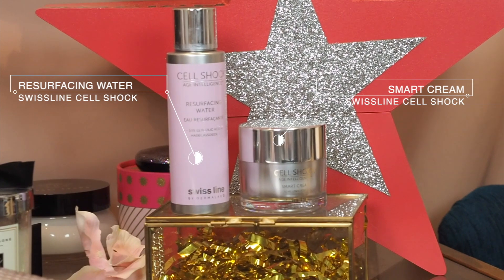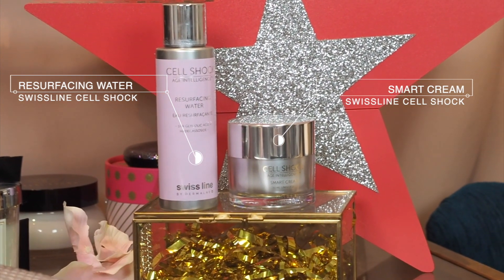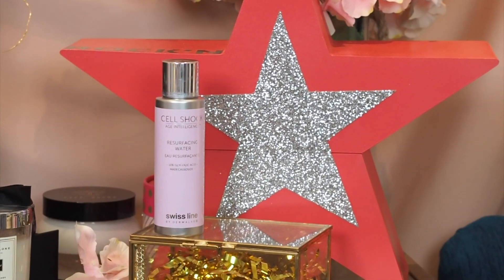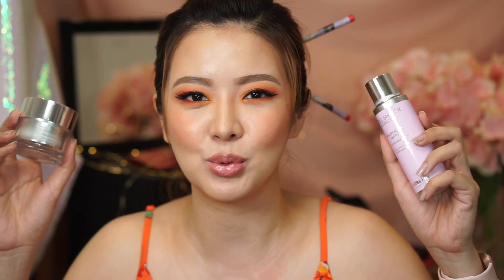Quick Review: Swissline Cell Shock - SUPER Strong Active Skincare!⎮Emily Quak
A quick review of some super active, super effective skincare!

Products used:
Swissline Cell Shock Age Intelligence Resurfacing Water
Swissline Cell Shock Age Intelligence Smart Cream

Check these products out on the Swissline

Hi guys! My name is Emily Quak and on this channel you'll find makeup tutorials, product reviews and recommendations, and fun stuff like challenges, vlogs, what's in my bag videos, and celebrity makeup tutorials (I absolutely love Kristen Stewart, the Kardashian and Jenner clan, and Rihanna), so come join me.

This video was created in collaboration with Swissline. Though I do accept sponsored videos, I always strive to keep them honest and impartial. I love doing what I do and these videos help me continue to deliver videos to you. I hope you guys can understand and support that! ♥